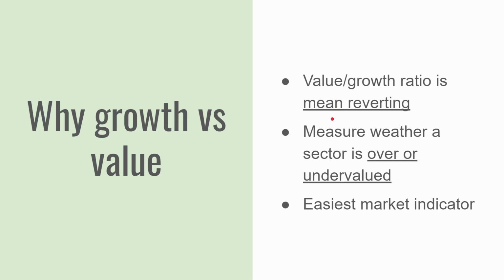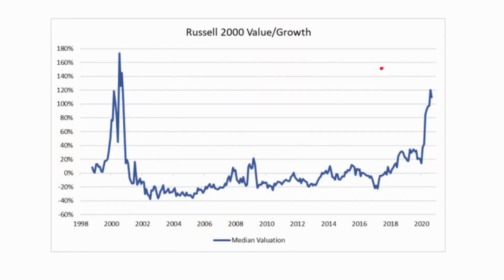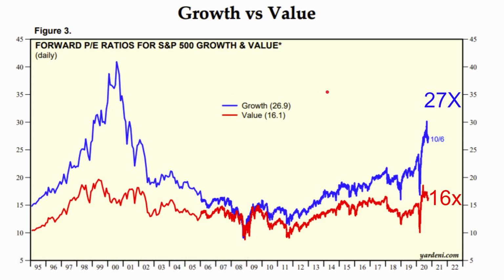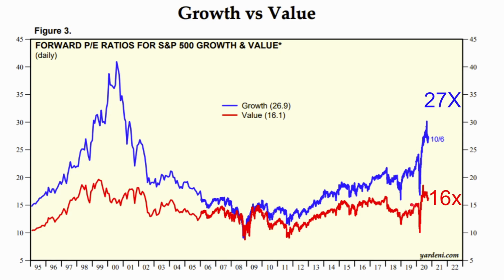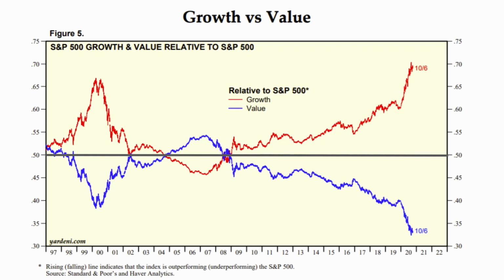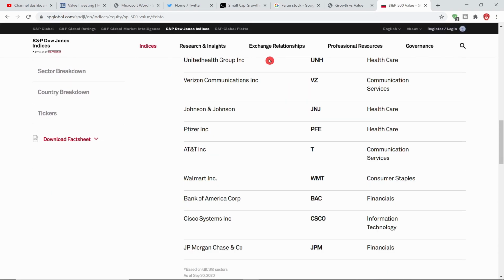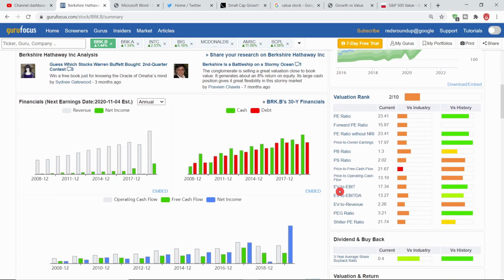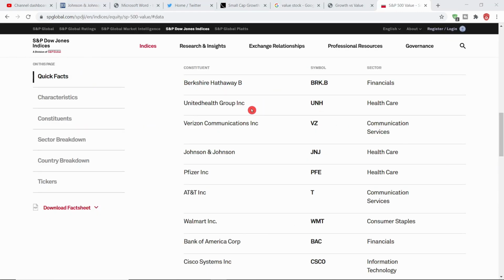Growth Vs. Value - Historical perspective on the market 2020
Growth vs. Value, Value vs Growth, What the historical difference in valuation means for you and your portfolio. You get your questions about growth and value stocks answered in this video. What has worked best in the past 10 years isn't what has worked best over history. The mean reversion trend of growth and value with values outperformance may come back. It is important to be cautious when investing in growth stocks.